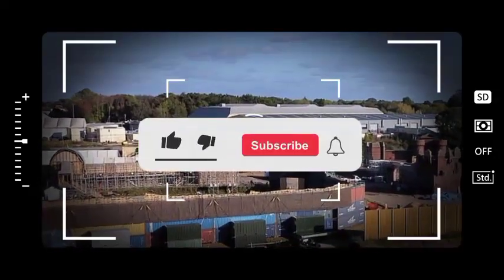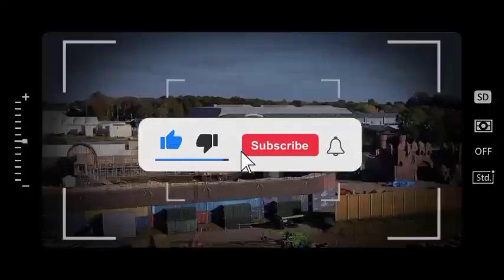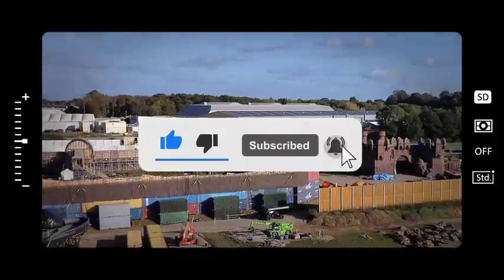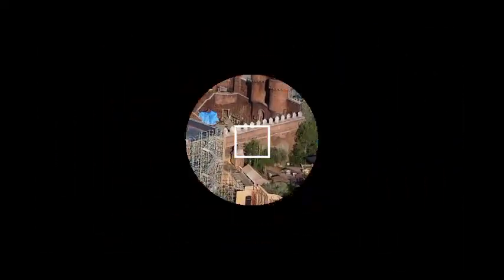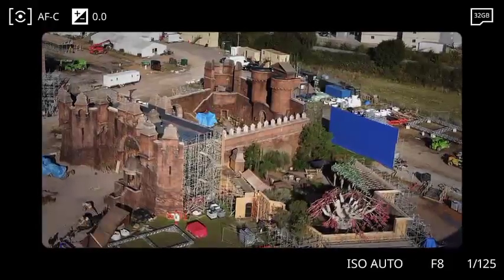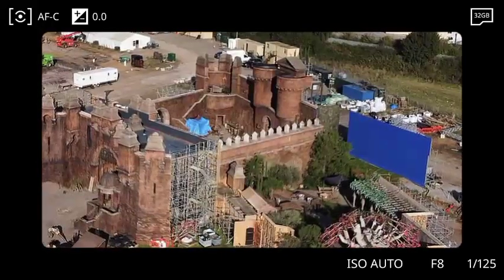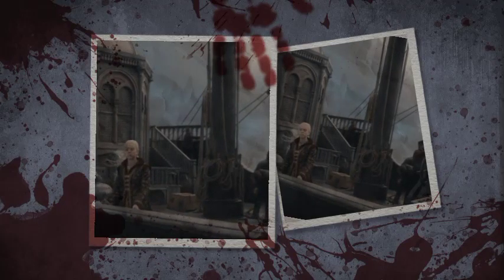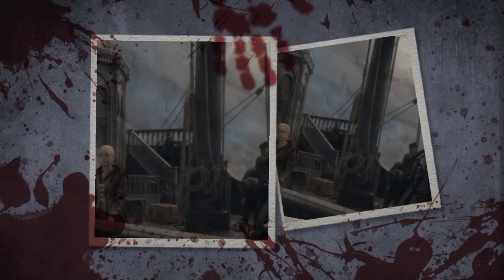What does the presence of a bloody ship in House of the Dragon season 2 signify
Set leaks on a ordinary basis reveal how rapidly the Game of Thrones prequel House of the Dragon is being produced. Being one of the few suggests that used to be unscathed by way of the writers’ strike was extraordinarily really useful to the series. After concluding capturing in Wales in the past this month, the exhibit is now filming at Leavesden Studios. And a new leak pointers at the aftermath of a battle. In recent leaks, it was once viewed that a new Red Keep set was once being constructed at Leavesden Studios. Today, a big prop was once being constructed on set, noticed through UnBoxPHD, which on nearer inspection had blood stains on it. Is it a scene from the aftermath of the Battle of Gullet? A full video mapping the entirety of the big set at Leaveseden was once also released by the YouTuber. It offers a nearer seem to be at the set format and several props that will be used in the second season of House of the Dragon#gameofthrones